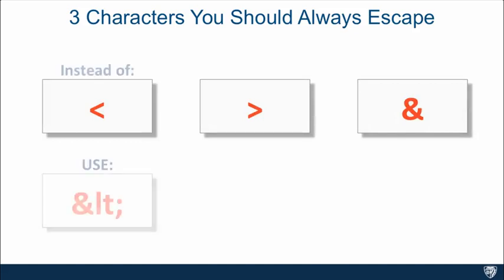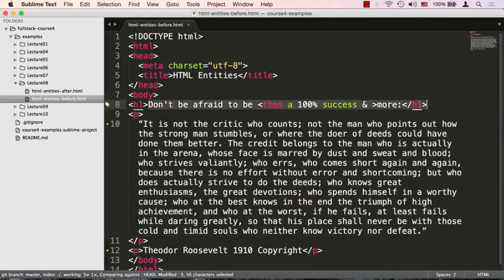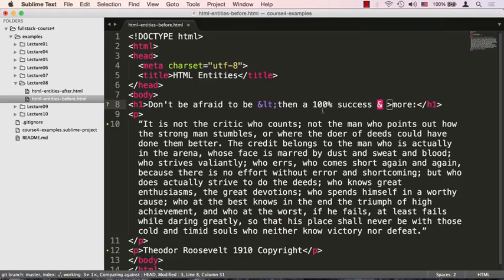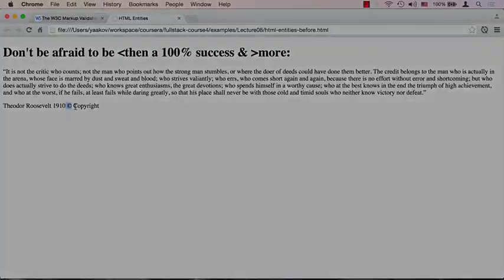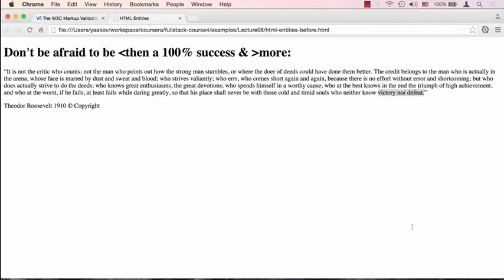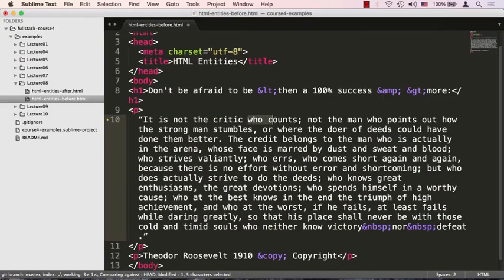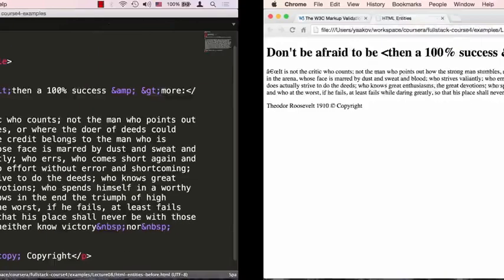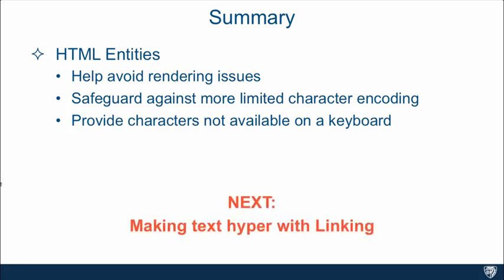Lecture 8: HTML Character Entity References